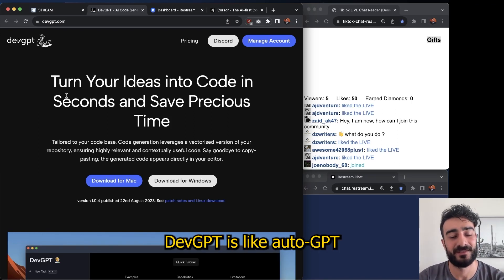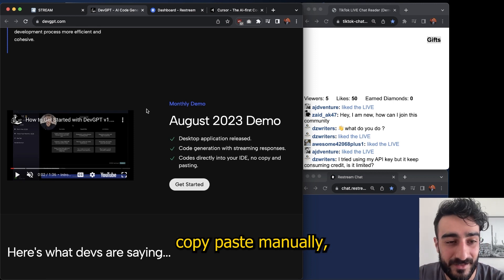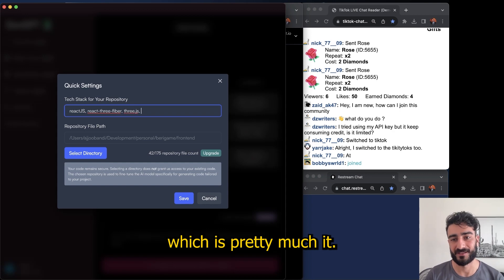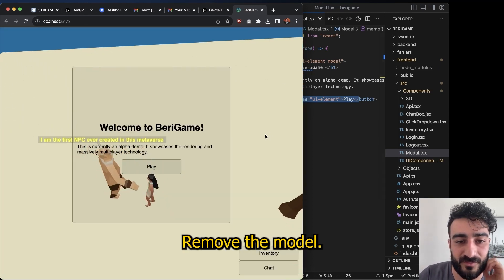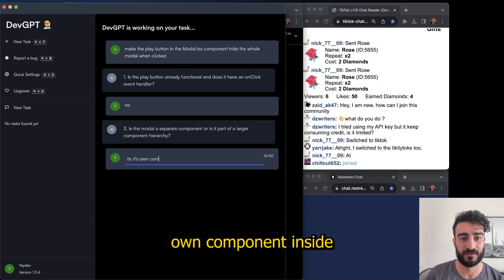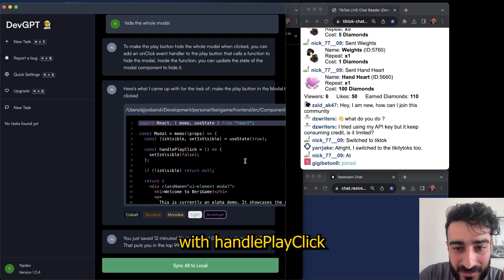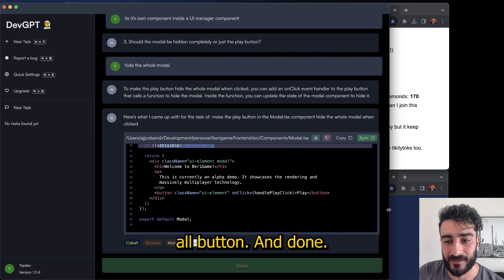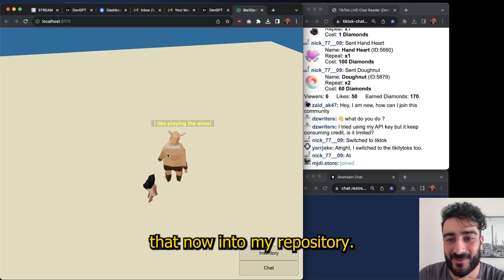new LATEST coding assistant (DevGPT)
I test out DevGPT which integrates ChatGPT & GitHubCopilot! It auto-implements code suggestions in your repo with one click.

I use DevGPT to add a play button click handler to a modal in my project. It perfectly adds the code without me needing to copy-paste anything!

The sync feature removes friction from the ChatGPT coding workflow. I'm able to quickly prototype by talking to DevGPT.